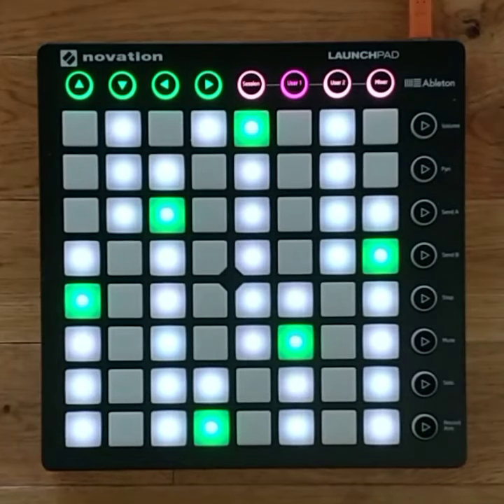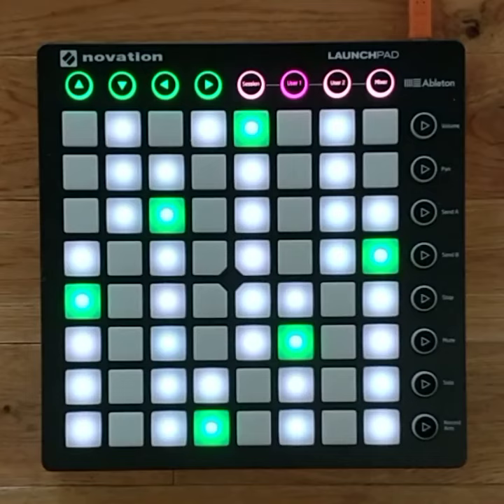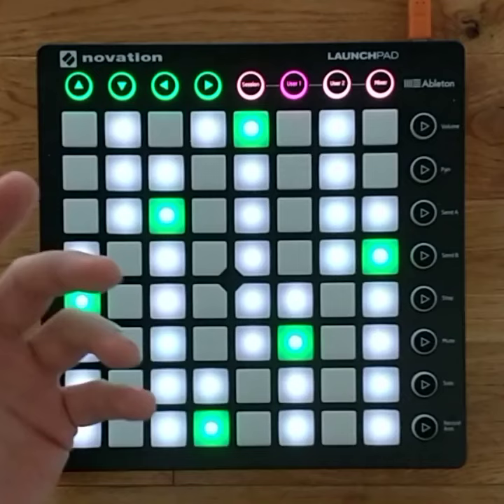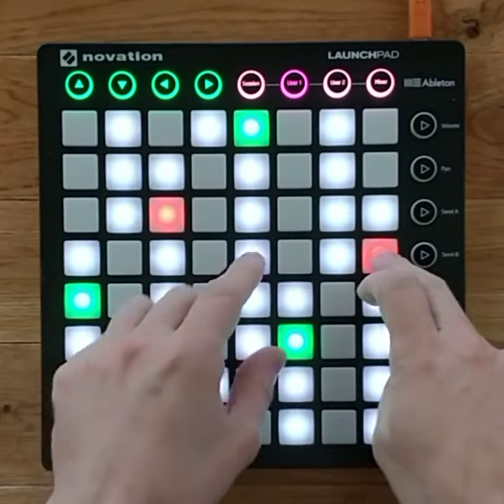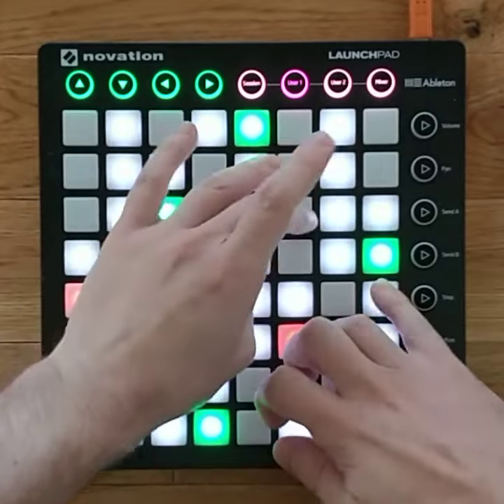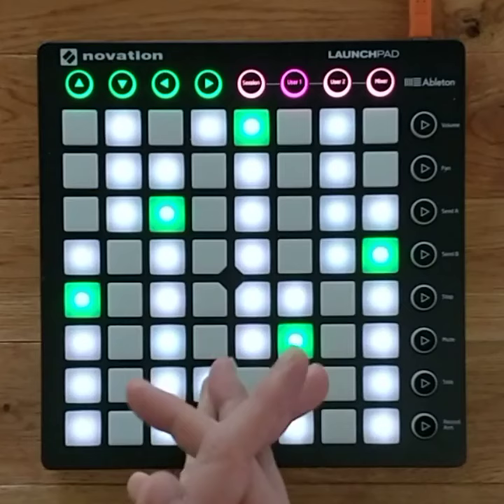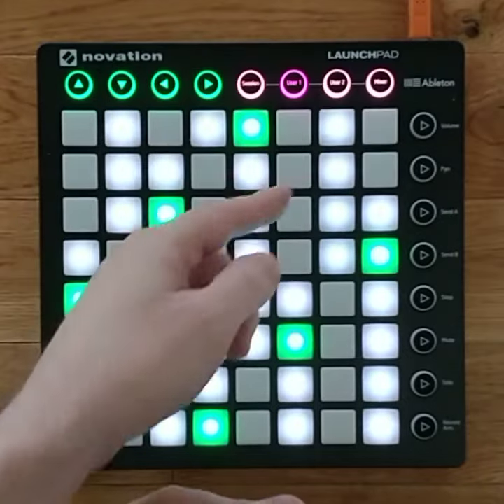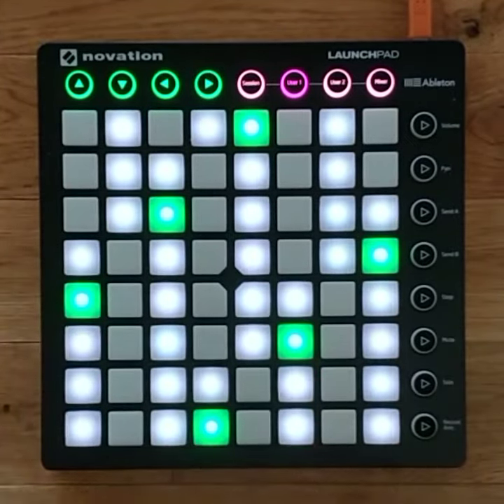Griode 1: making a musical instrument written in Python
Grid controller + Raspberry Pi = Griode, a unique musical instrument!

This is a short presentation of the personal project that I'm building during my 2018 sabbatical.